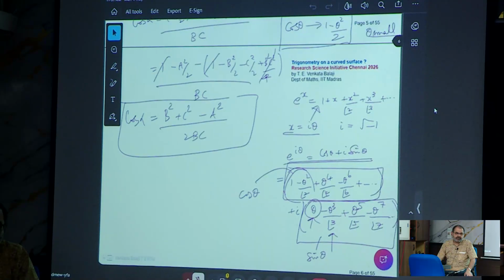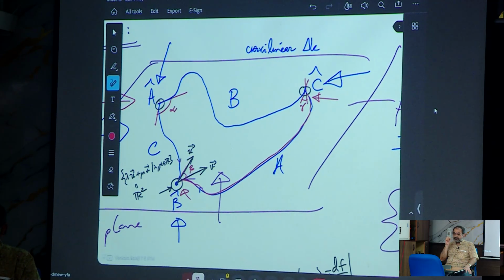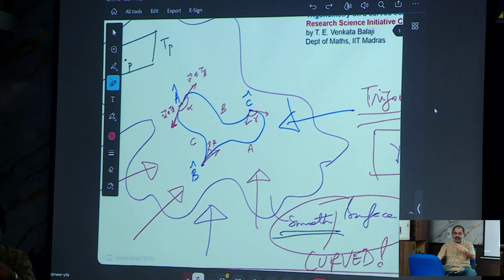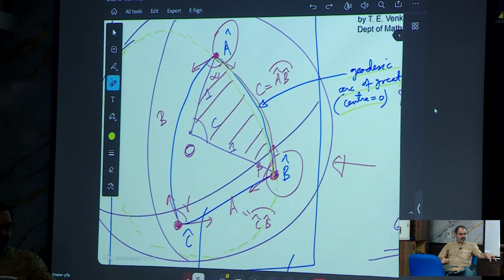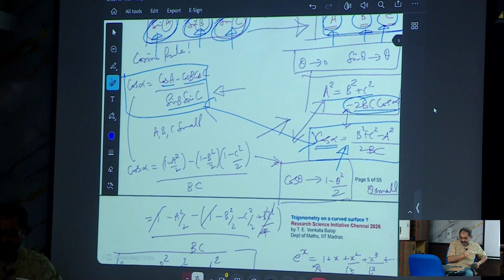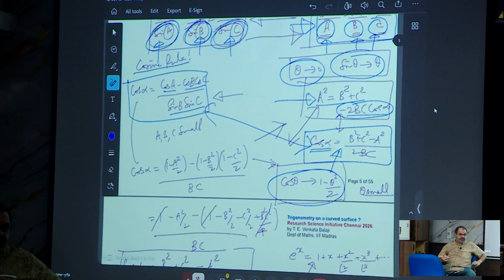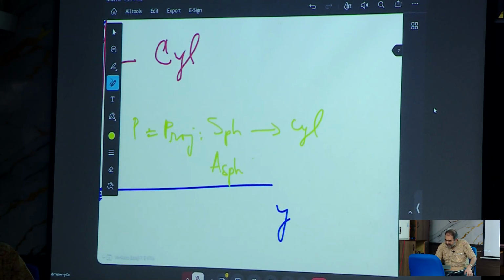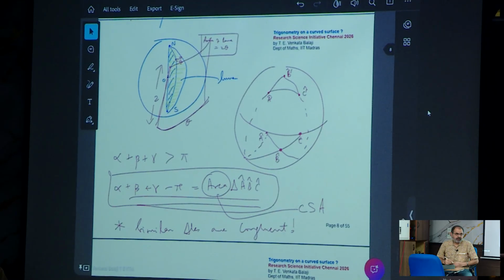Trigonometry on a curved surface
Subject: Mathematics
Course Name: Special Topics in Science -RSIC2026
Name of Presenter: Dr. T.E. Venkata Balaji